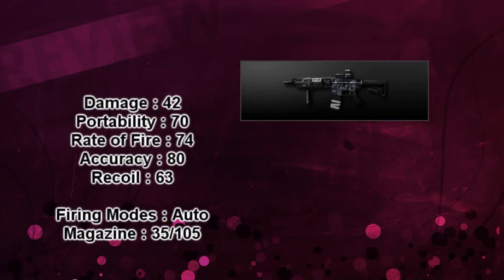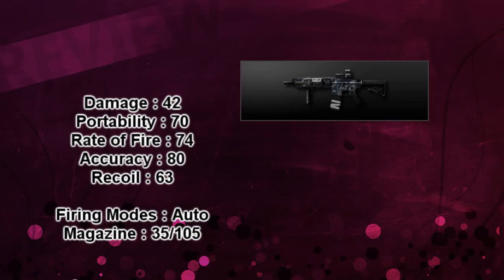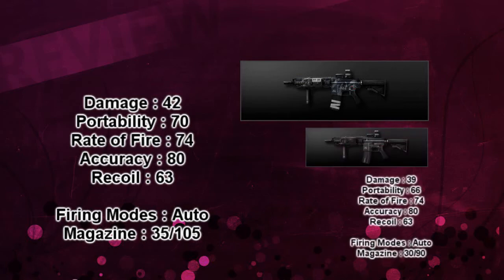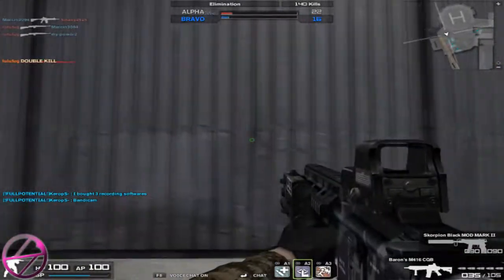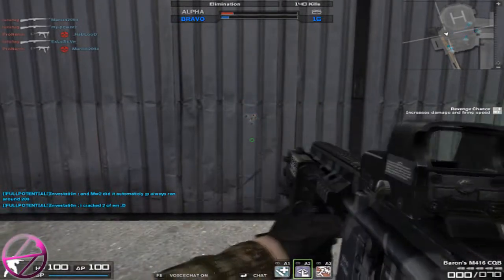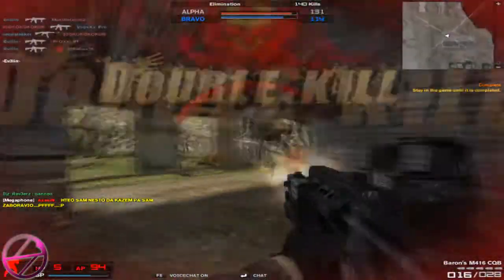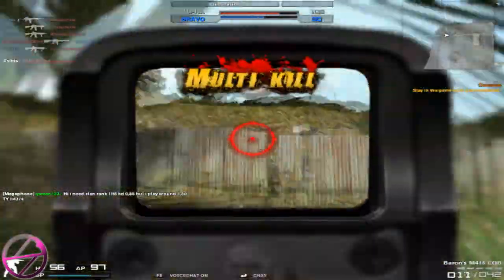Combat Arms Baron's M416 CQB Review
A Review about the NX Epic weapon the : Baron's M416 CQB
Enjoy :D